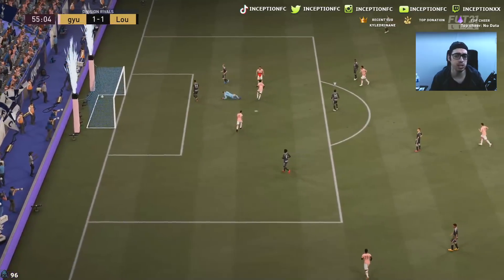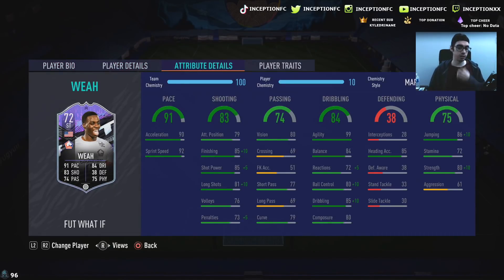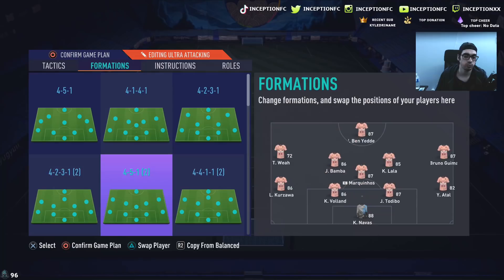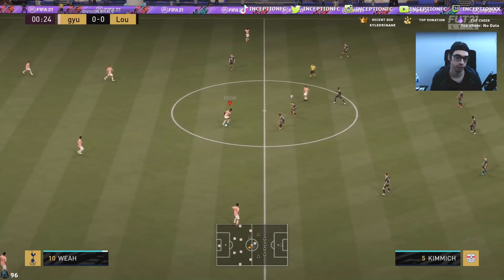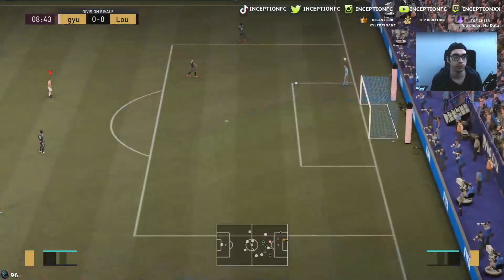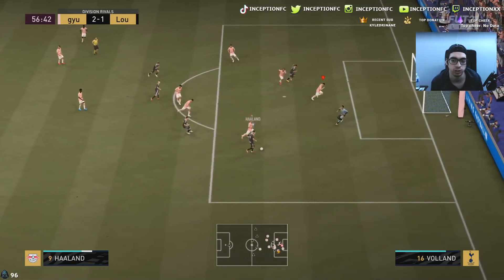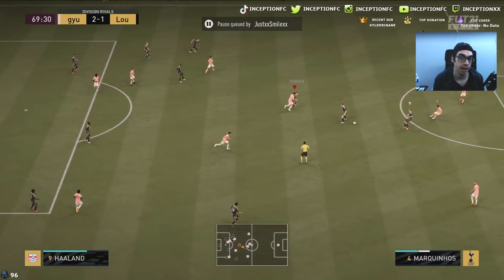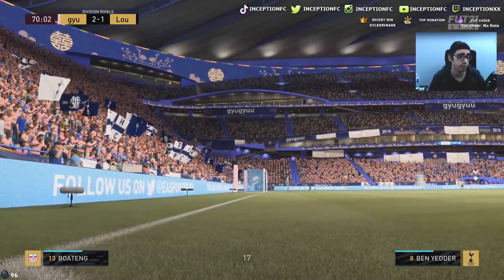OVERPOWERED SILVER BEAST!! 🤯 - 72 WHAT IF WEAH PLAYER REVIEW! - FIFA 21 Ultimate Team